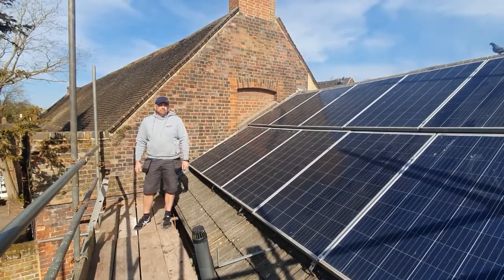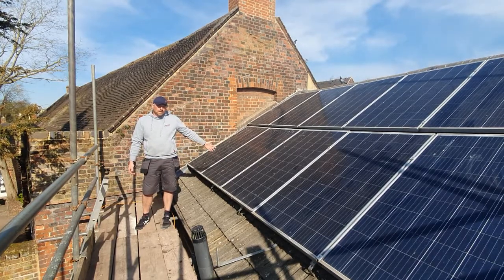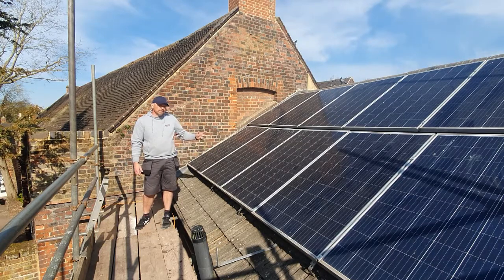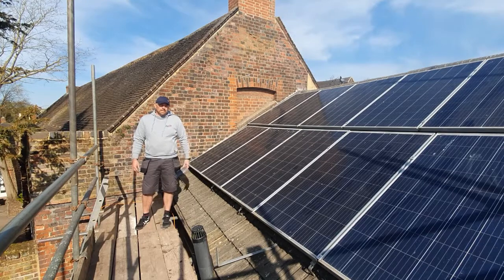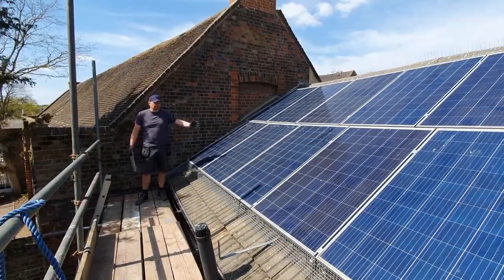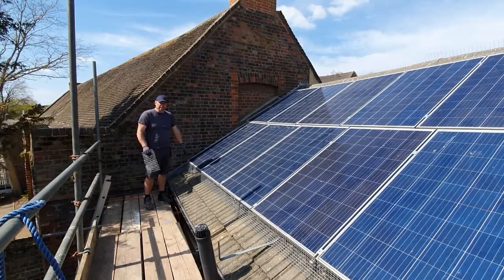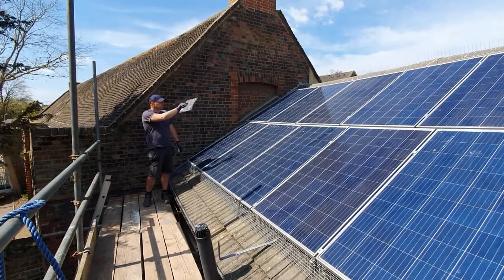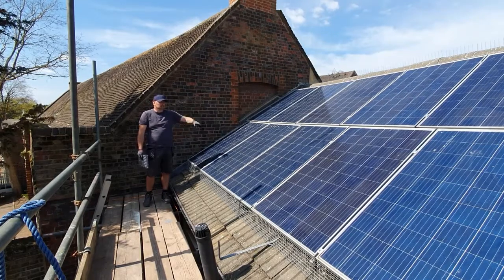Leighton Buzzard Solar Panel Proofing - PestWatchTV